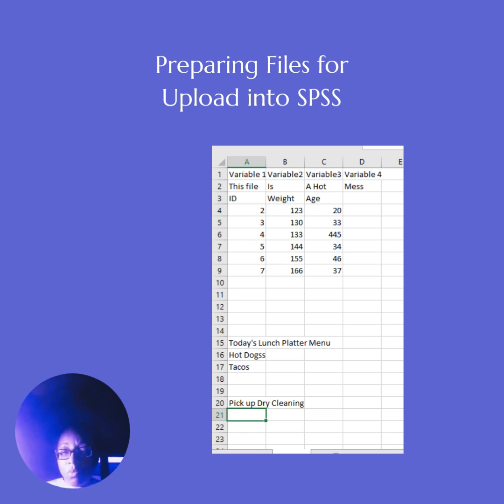Preparing Files for Upload into SPSS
Always remember to modify your excel spreadsheets once they are exported from the data collection tool. excel data collection